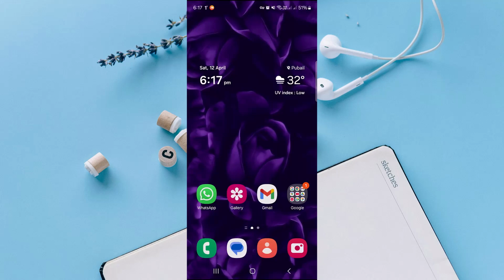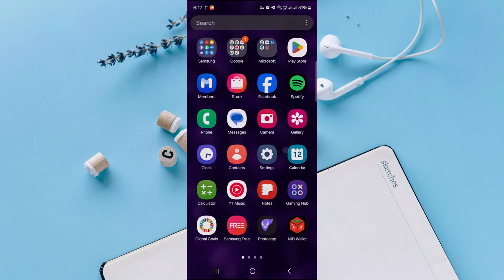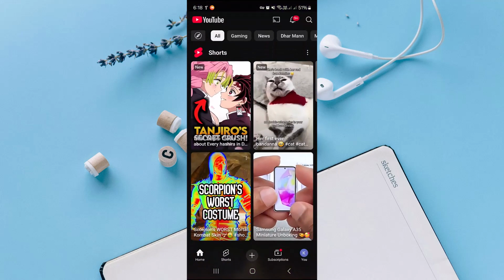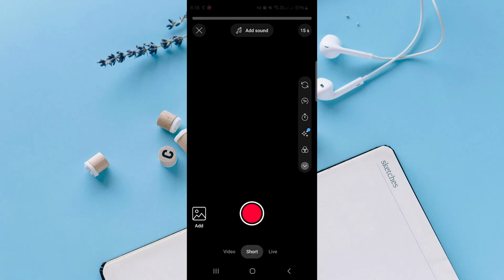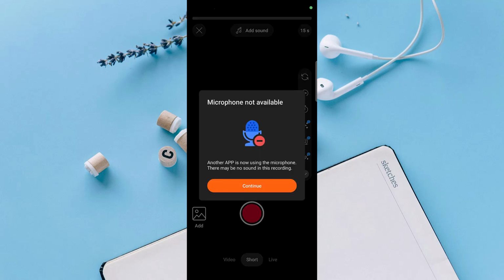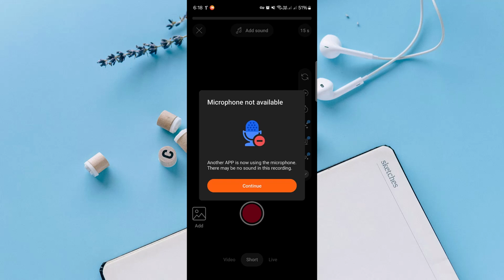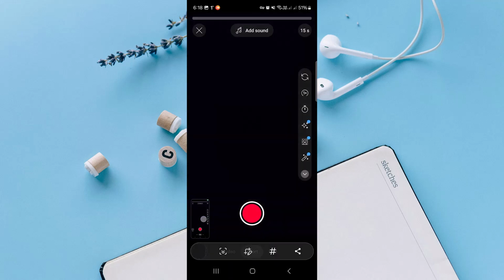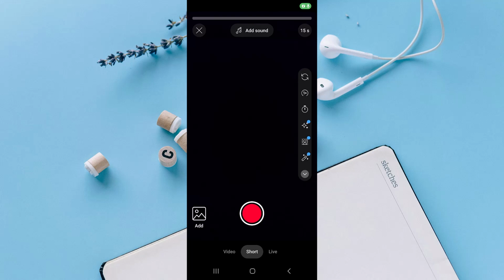How To Make YouTube Shorts On Android 2025 - Full Guide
Learn how to make YouTube Shorts on Android 2025 with this full step-by-step guide!
This is a step-by-step tutorial on how to make youtube shorts  full guide on this.
Watch the video until the end to find out how to upload short video on youtube